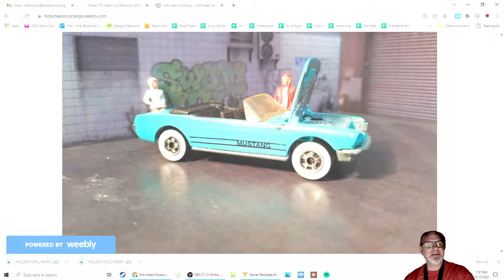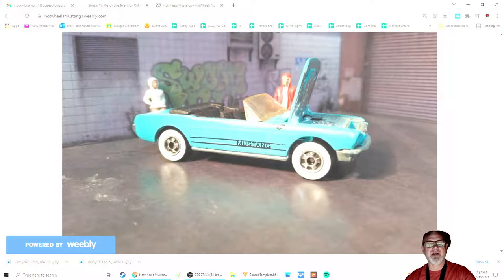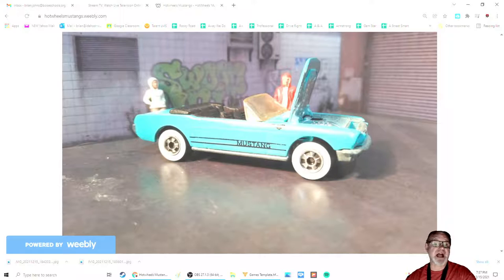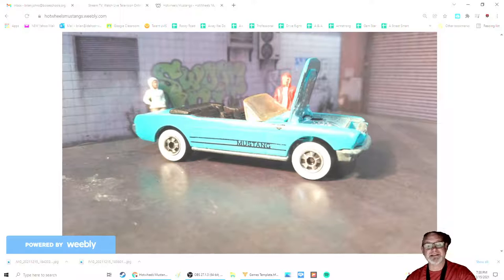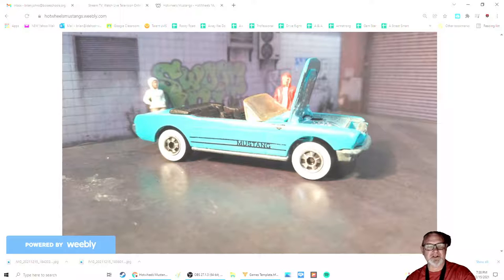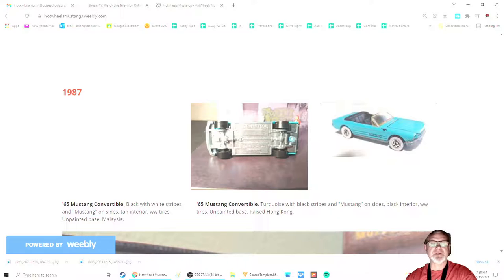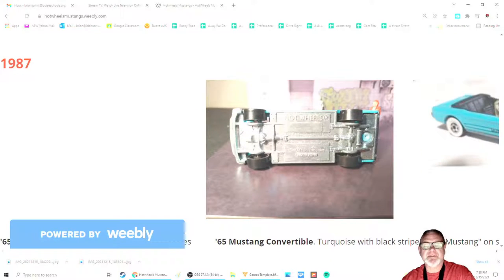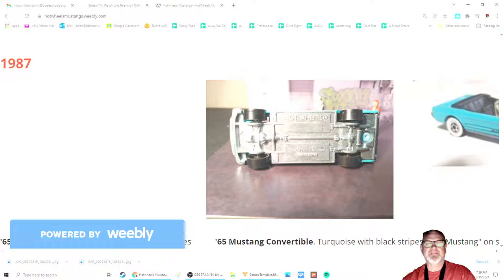Hot Wheels 1987: '65 Mustang Convertible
The '65 Mustang Convertible came in black or turquoise in 1987.